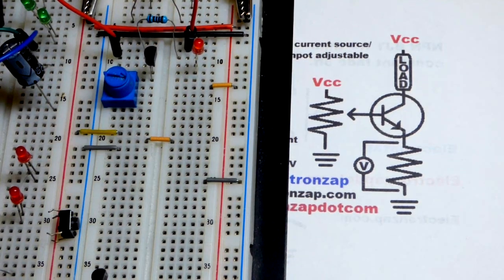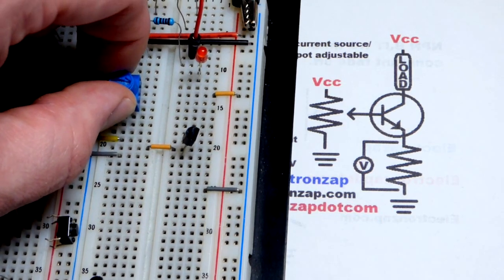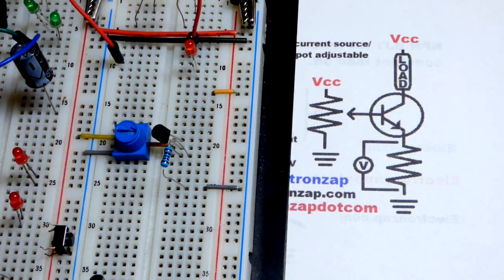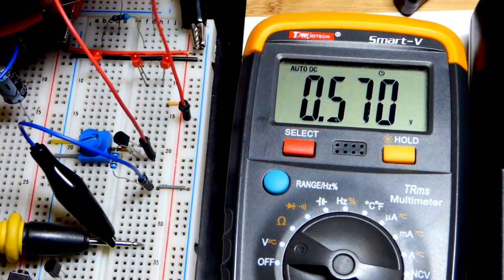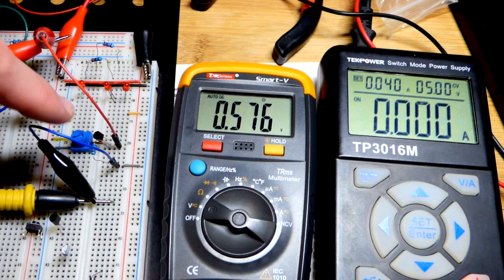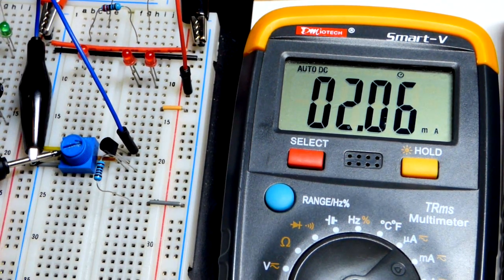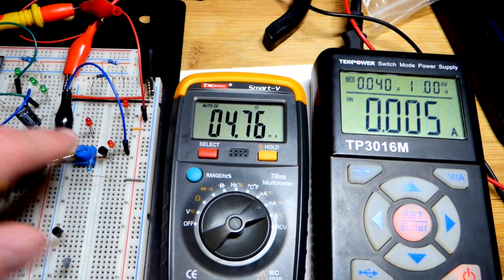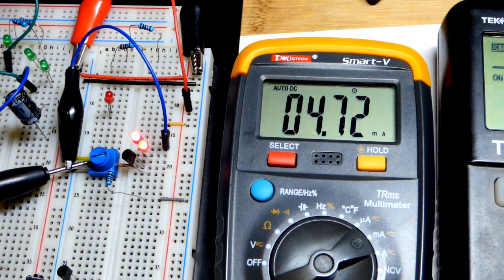Quick NPN BJT current source using trimpot voltage divider circuit schematic to breadboard build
2N3904 bipolar junction transistor BJT current source controlled by a trimpot voltage divider.